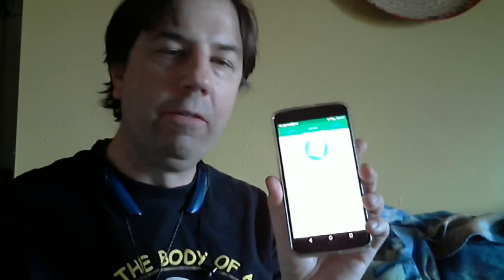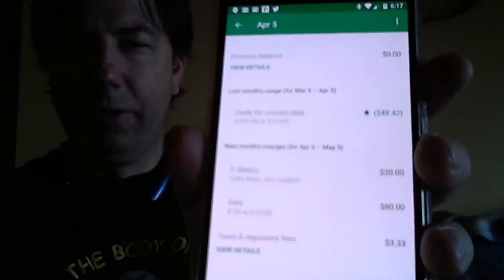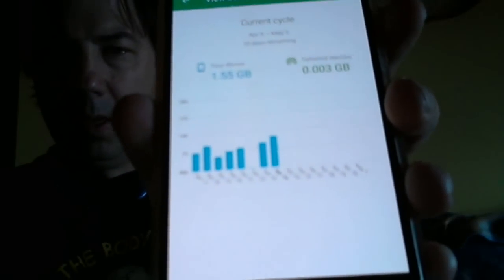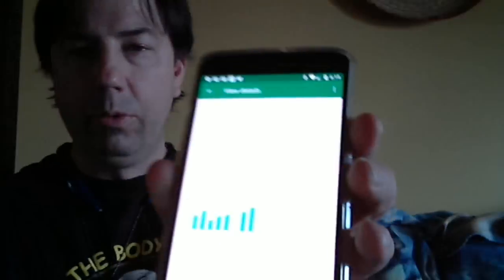Project Fi Final Review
Googles cell phone network